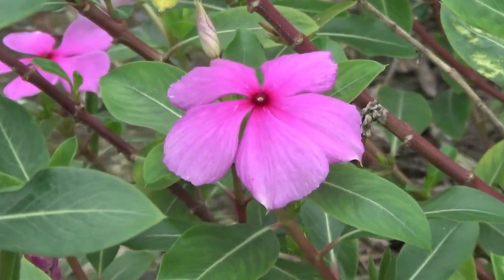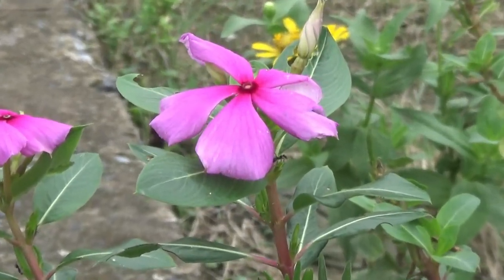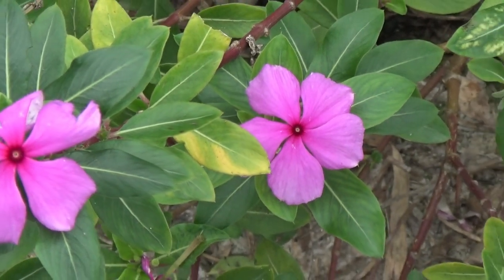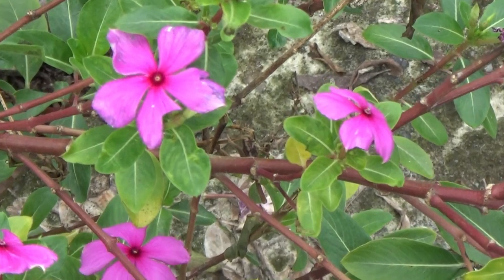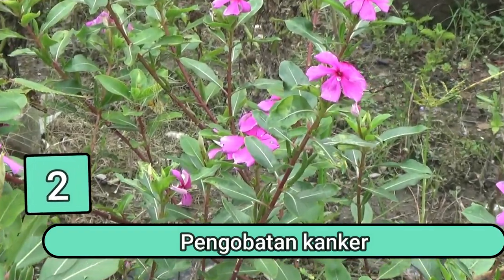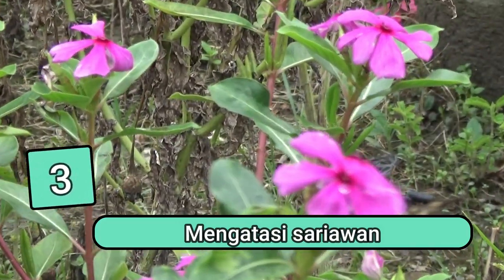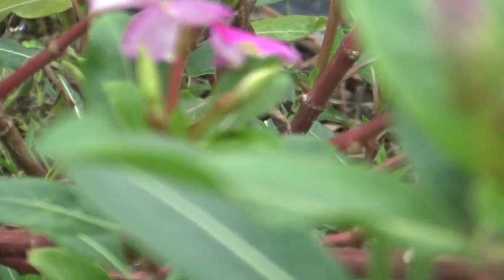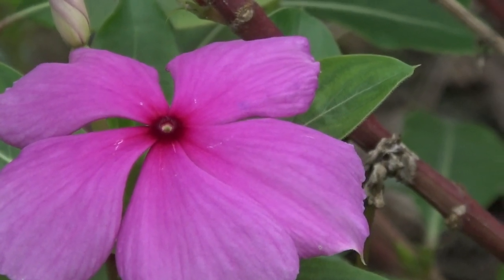7 MANFAAT LUAR BIASA BUNGA TAPAK DARA BAGI KESEHATAN, topherbalnusantara #@herbalnusantara688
Bunga tapak dara yang juga dikenal sebagai Vinca, adalah tanaman hias yang umum ditanam di pekarangan rumah.

Bunga Tapak dara memiliki nama biologis Catharanthus roseus ini termasuk dalam keluarga tumbuhan berbunga Apocynaceae. Asalnya dari Madagaskar yang ditemukan tumbuh sebagai spesies tumbuhan liar di hutan hujan.

Bunga tapak dara adalah tumbuhan perdu yang tegak, halus atau sedikit berbulu, sederhana atau sedikit bercabang dengan tinggi sekitar 1 meter. Tanaman ini tumbuh paling baik dalam kondisi panas, sinar matahari penuh, dan kelembaban tinggi.

Dikutip dari Health Benefits Times, bunga tapak dara telah diperkenalkan ke habitat baru di seluruh dunia untuk sebagian besar digunakan sebagai tanaman hias dan obat.
Tanaman ini dibudidayakan pada abad ke-18 di Paris dari biji yang dikumpulkan di Madagaskar, kemudian disebarkan dari kebun raya Eropa ke daerah tropis sebagai tanaman hias.

Di Hindia Barat, bunga tapak dara muncul dalam koleksi herbarium yang dibuat pada tahun 1882 di Kepulauan Virgin, pada tahun 1885 di Puerto Rico, dan pada tahun 1910 di Republik Dominika (Herbarium Nasional AS).
Berdasarkan penelitian para ahli Bunga tapak dara  mengandung senyawa flavonoid dan alkaloid yang bersifat antikanker. Senyawa alkaloid inilah yang menghasilkan dua obat yang ampuh menyembuhkan kanker.

Dua obat itu adalah vinblastin, obat kanker kelenjar getah bening dan vinkristin, obat kemoterapi. Vincristine bekerja dengan menghentikan perkembangbiakan sel kanker saat sel akan memperbanyak diri dengan membelah diri menjadi dua.

Bunga tapak dara biasanya digunakan sebagai obat oles atau topikal. Air rebusannya pun dimanfaatkan untuk meredakan mata yang bengkak, menurunkan kadar gula pada penderita diabetes, perdarahan, gigitan serangga, hingga kanker.

Manfaat daun tapak dara untuk kesehatan adalah dapat mengatasi berbagai penyakit, seperti:
1.    Mencegah tekanan darah tinggi dan diabetes
2 .   Pengobatan kanker
3.    Mengatasi sariawan
4.    Mengobati diare
5.    Mencegah kolesterol tinggi
6.    Mempercepat penyembuhan luka
7.    Mencegah kerusakan oksidatif

Silahkan tonton videonya, semoga bermanfaat bagi anda dan keluarga, salam sehat, salam top herbal nusantara

Semoga video ini bermanfaat dan bisa menambah wawasan anda dalam hal kesehatan, semoga kita semua di beri kesehatan selalu,untuk bisa beraktivitas dan menggapai kesuksesan dalam hidup ini.

Silahkan kirim masukan anda lewat kolom komentar

Sahrul Amin